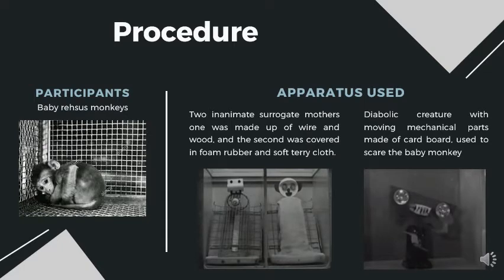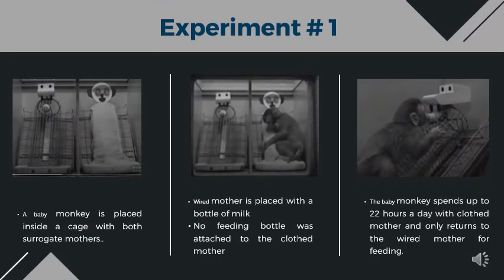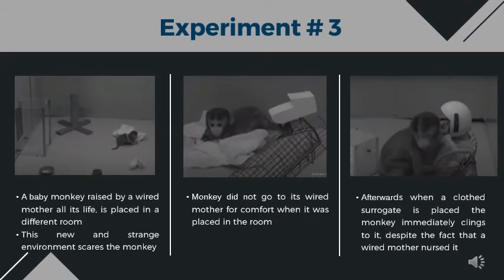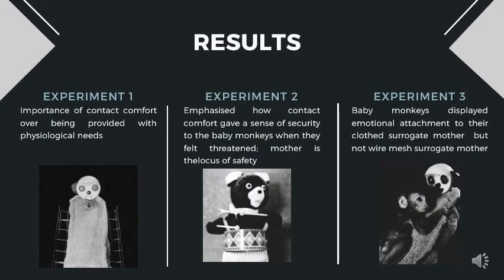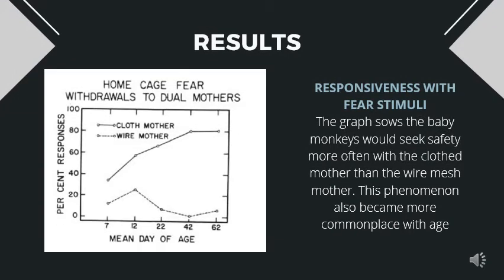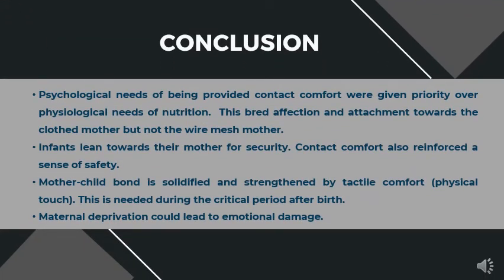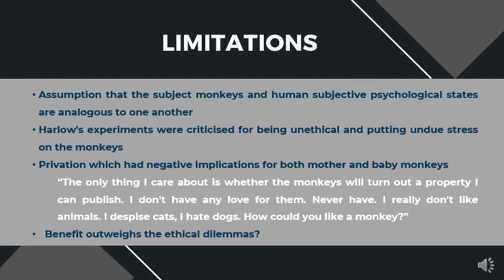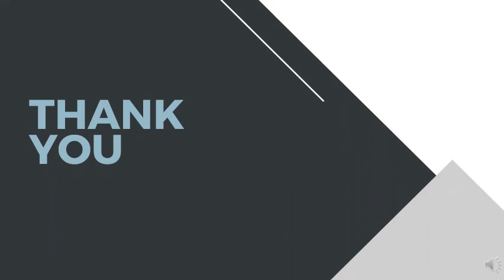BS Psychology 2K18: Surrogate Mother Experiment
Cognitive Psychology Assignment Submission